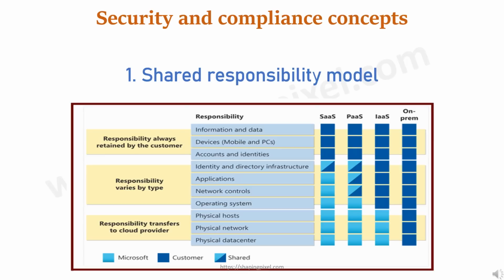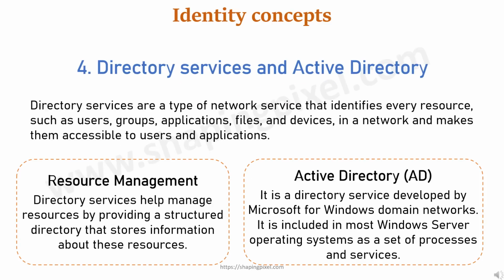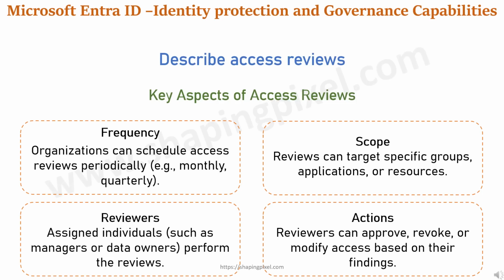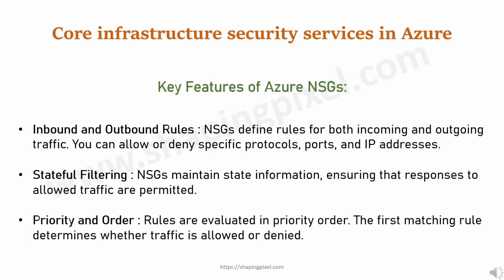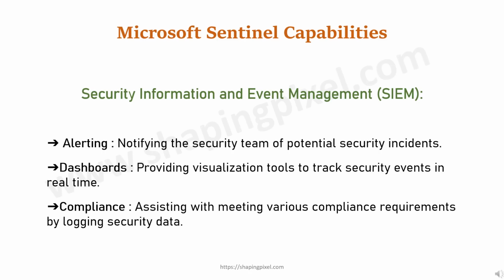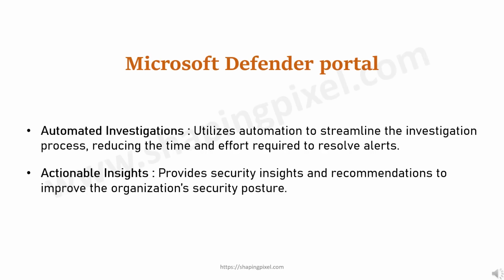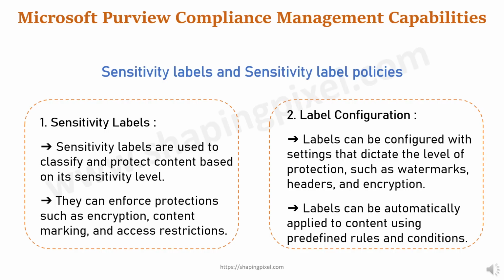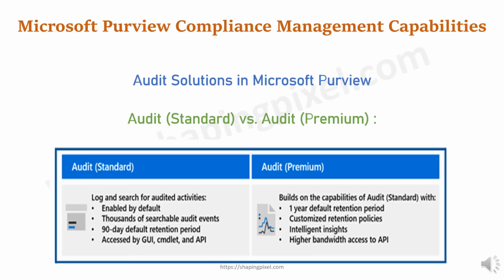SC-900 Microsoft Security, Compliance, and Identity Fundamentals Exam Study Cram | Pass SC-900 Exam